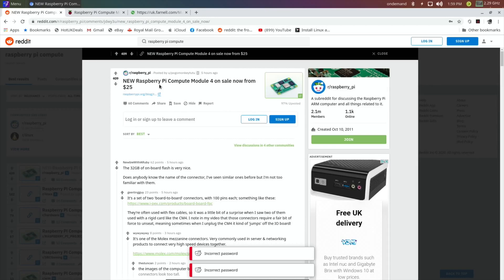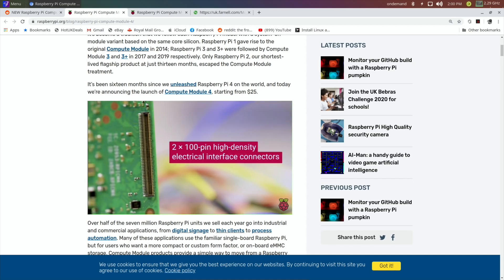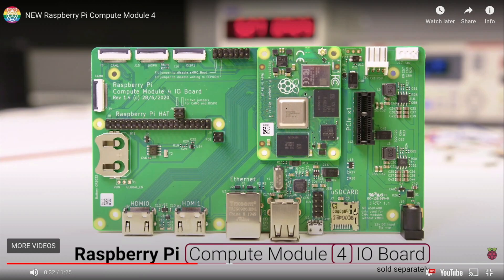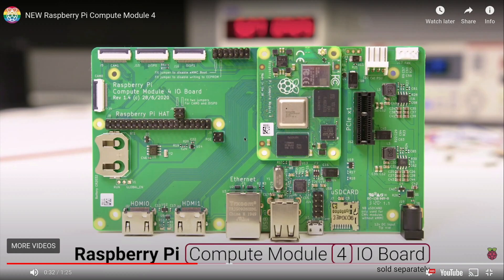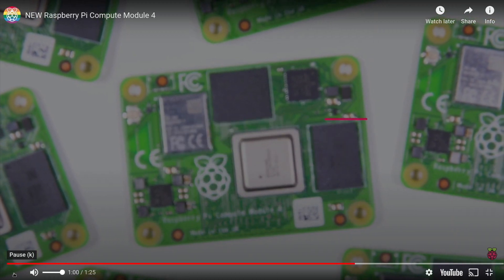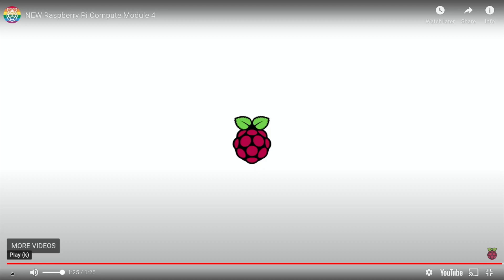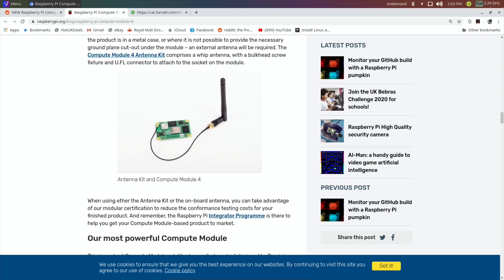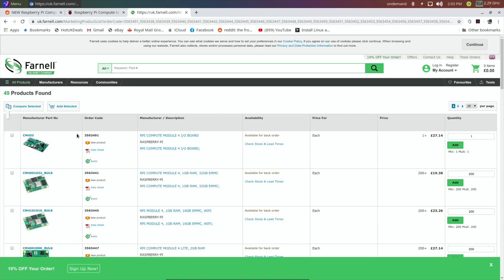Raspberry Pi news episode 11. New Compute module 4 from $25.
Raspberry Pi Compute Module 4 on sale now from $25 - Raspberry Pi

My videos